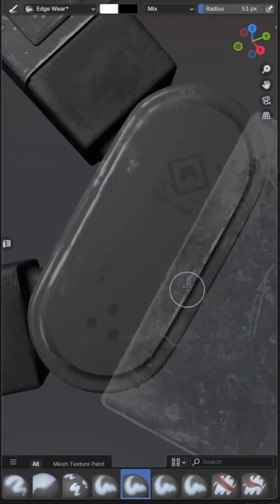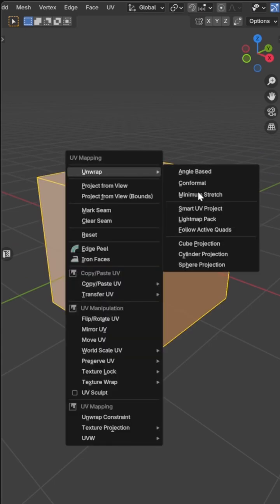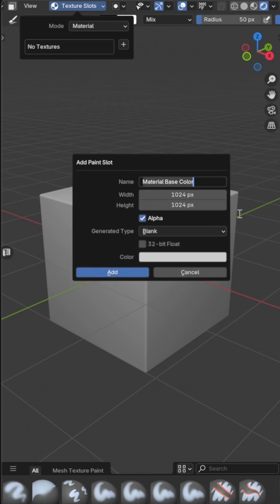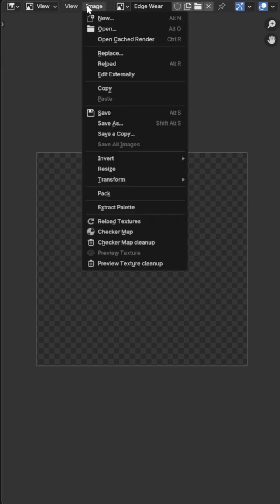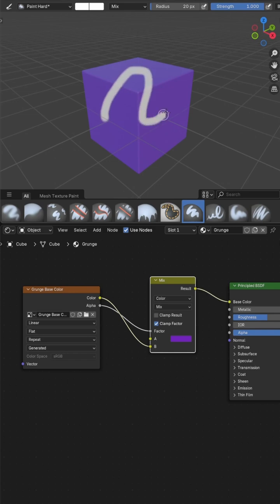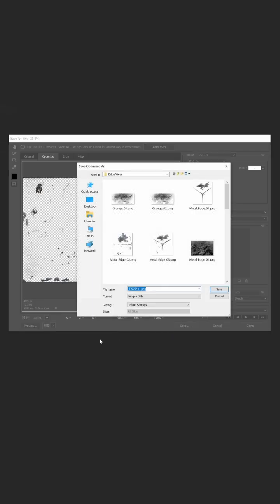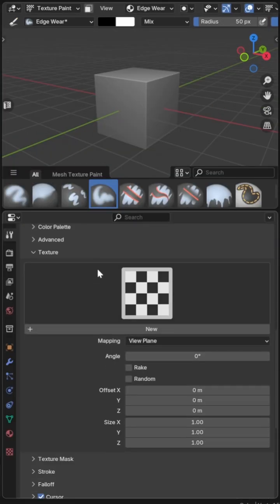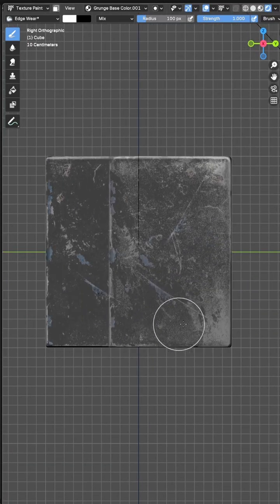Add Decals + Texturing in BLENDER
I find Stencil brushes an excellent way to quickly create custom textures in Blender. The workflow sits somewhere between the Ian Hubert projection mapping method and a Substance Painter layered approach. The trick is to create decent textures with transparent backgrounds to use as your Stencil. My method is to extract backgrounds in photoshop by selecting a single channel, adjusting the levels and generating a mask from that. If I want to create graphics I'll use Figma to create texture sheets with transparent background

Some extra tips when trying this out.
- Remember to constantly save the image using the Image Editor otherwise Blender will remove it between restarts
- You can use additional Alphas in the Texture Mask slot of the Brush settings to add an extra layer of irregularity when painting over the stencil
- Use the Erase brushes to remove or blend dodgy parts of the stencil. Duplicate one of the Erasers and use the same stencil method to create grunge erasers
- You can stack textures using multiple mix color nodes - just remember to select the texture you want to work with from the top bar in texture paint mode
- Textures won't update live in Cycles - only in Eevee
- Plug the texture into different Shader inputs like Metallic, Roughness and a Bump node to create more interesting results